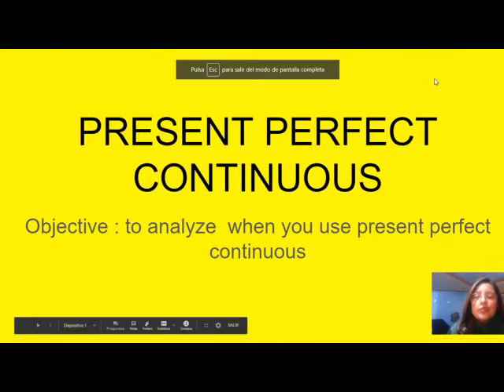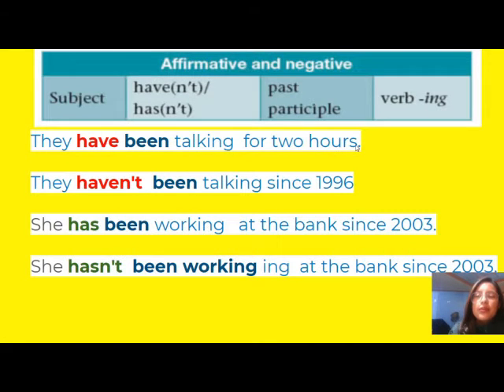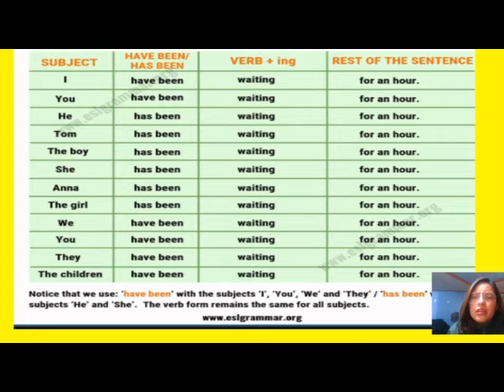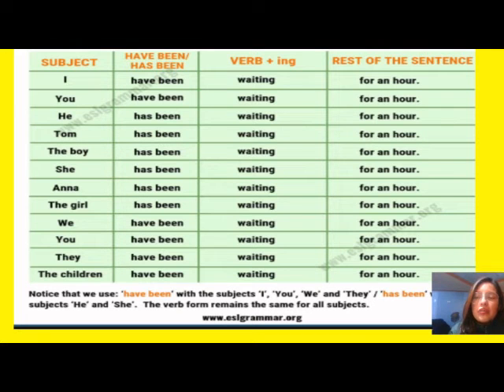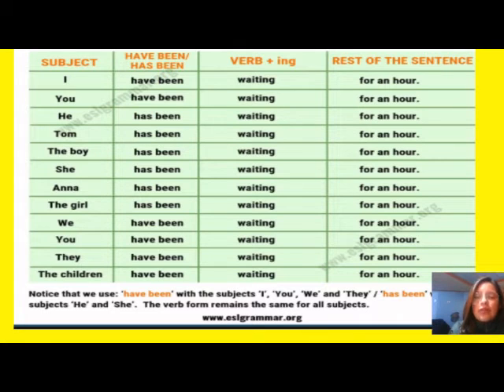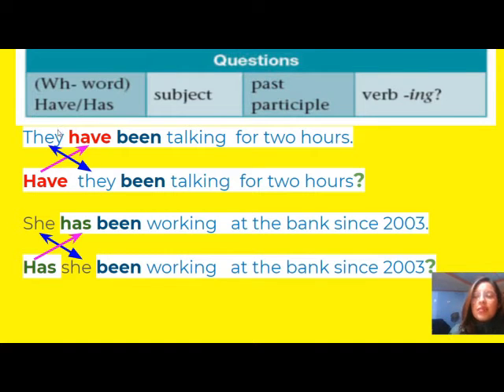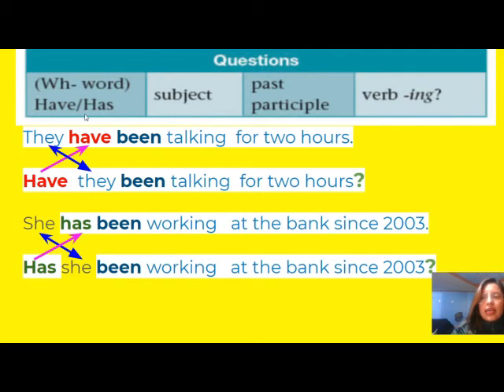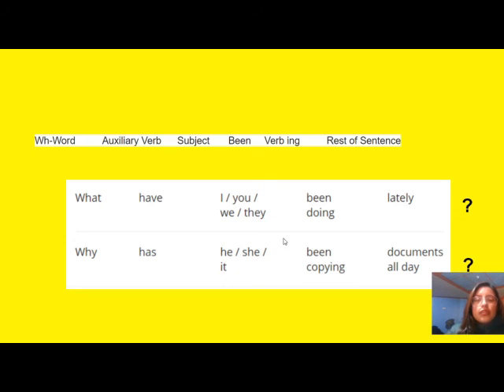7mo Present perfect continuous 15 05 2020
7mo Present perfect continuous 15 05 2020